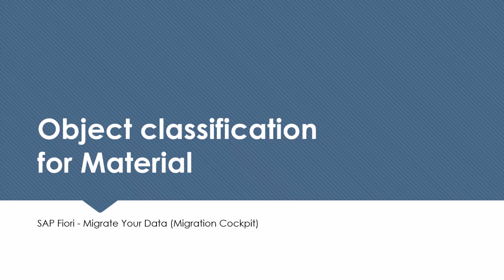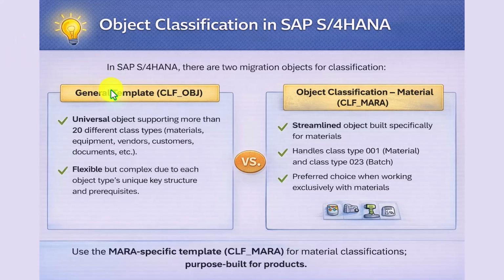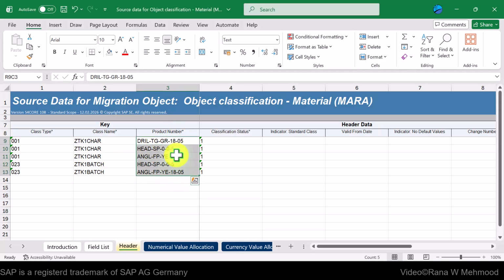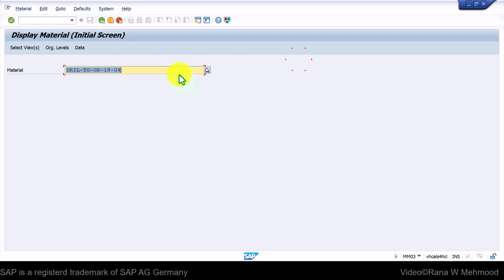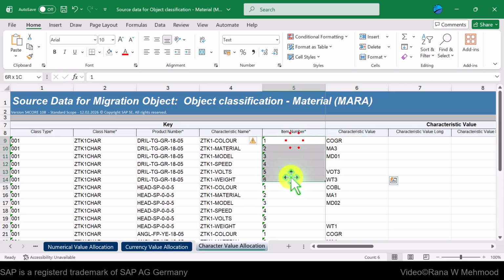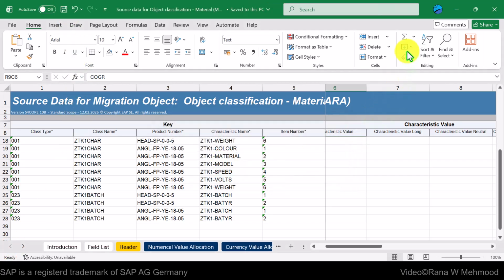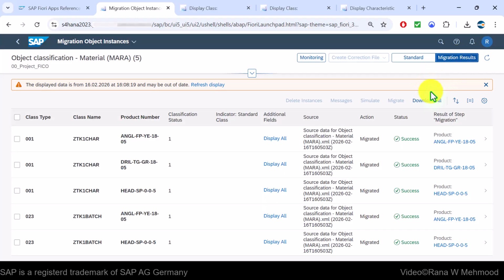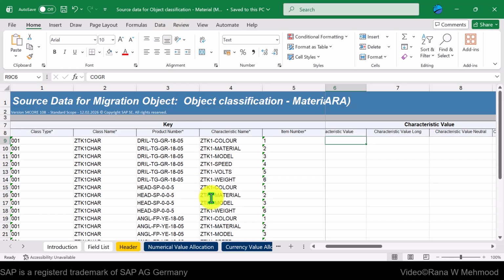Material Object Classification Migration in SAP S/4HANA | Class & Characteristic Mapping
In this video, we explore Object Classification for Material Migration in SAP S/4HANA using the Migration Cockpit.

Object classification plays a critical role when migrating materials that require characteristics, classes, and batch management. Without properly assigning classification data, materials may not behave correctly in reporting, search functionality, or batch processes.

In this session, you will learn:

✔ What is Object Classification in SAP S/4HANA
✔ Relationship between Characteristic, Class, and Material
✔ Sequence of migration (Characteristic → Class → Object Assignment)
✔ Migration template overview
✔ Uploading classification data using Migration Cockpit
✔ Common issues during classification migration
✔ Best practices from real SAP implementation projects

This lecture is part of my complete course:

🎓 SAP S/4HANA Data Migration – Migration Cockpit (FICO, MM, SD)

In the full course, you will learn hands-on migration of:

• G/L Master Data
• Profit & Cost Centers
• Customers, Suppliers & Banks
• Material Master & Classification
• Fixed Assets with cumulative values
• G/L balances & Open Items (AR/AP)
• Pricing Conditions
• Open Sales Orders & Purchase Orders
• BOM & Inventory Balance Migration

If you are an SAP MM consultant or working on S/4HANA implementation projects, understanding material classification migration is essential for successful go-live.